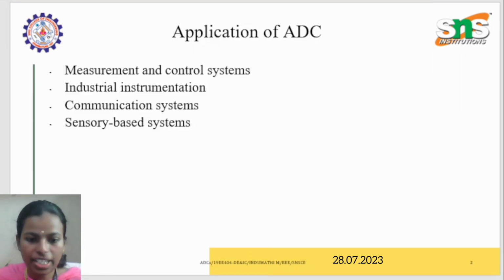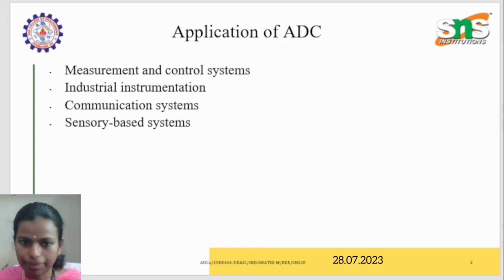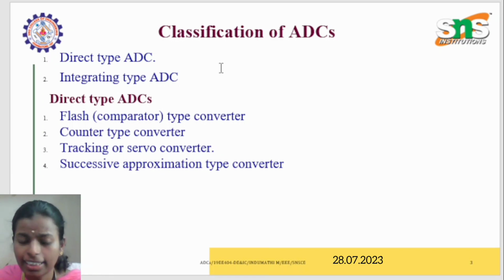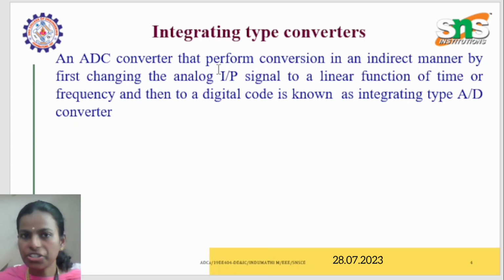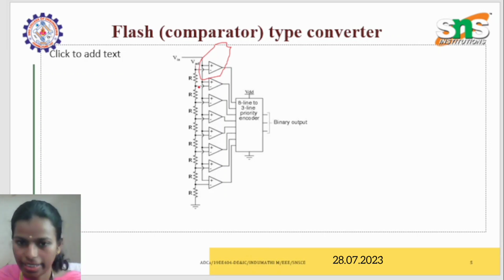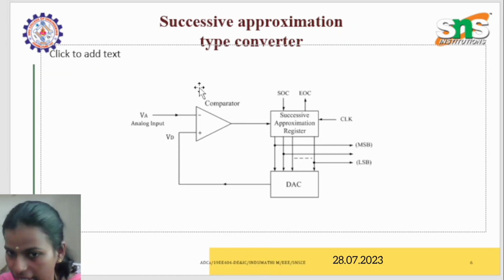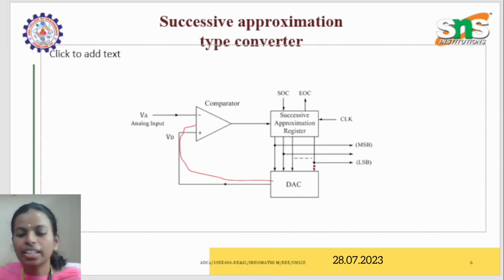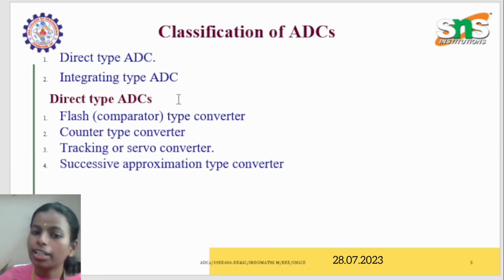Indumathi M| ADC | SNS INSTITUTIONS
This video is about Analog and Digital converter and its applications.